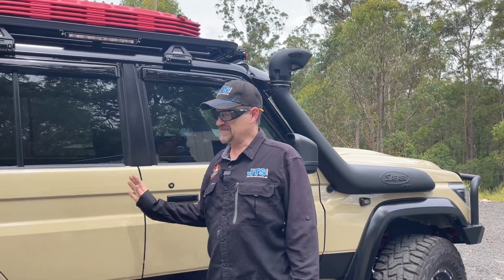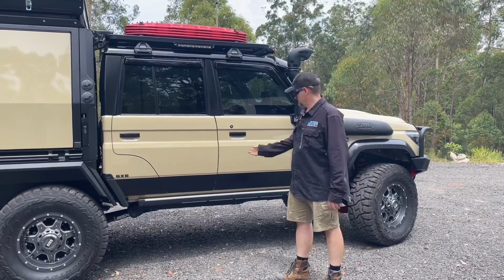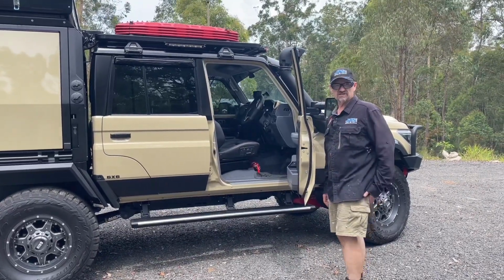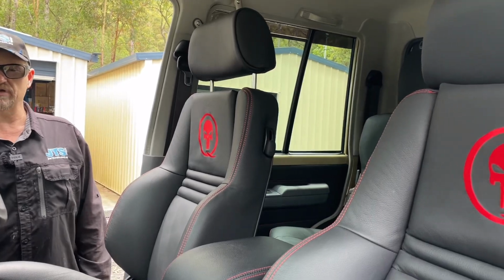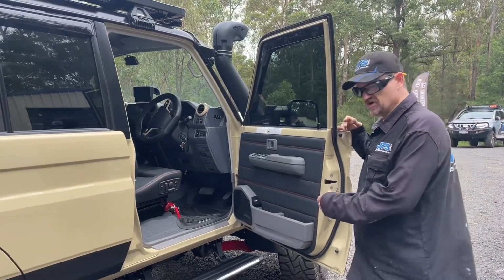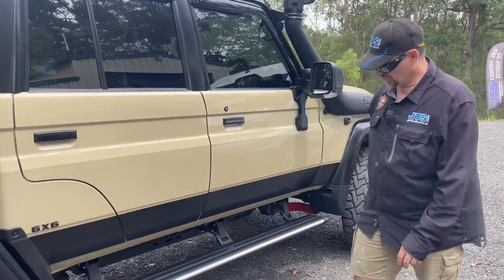What a beast of a 79Series! Check it out!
What a beast of a vehicle. Just goes to show you what our amazing industry can build.
Today we’ve put on the clearview electric side steps to make it easier to get into the vehicle.
Check it out!

JTS 12Volt for all your 12 Volt Gear & Camping Accessories.

Address : 3175 Old Gympie Road, Landsborough Q 4550